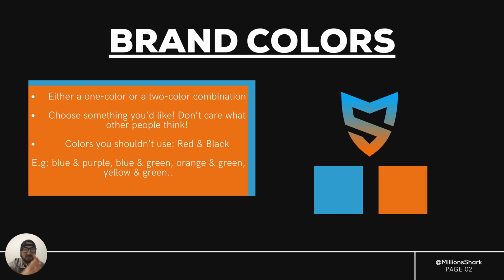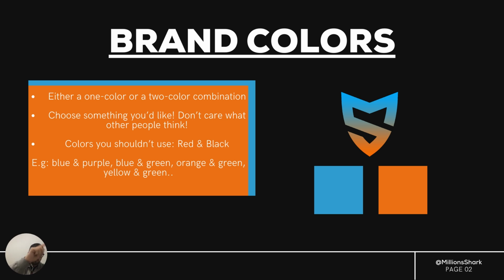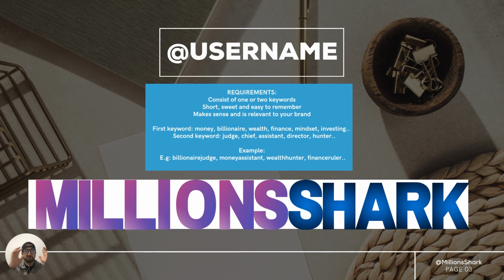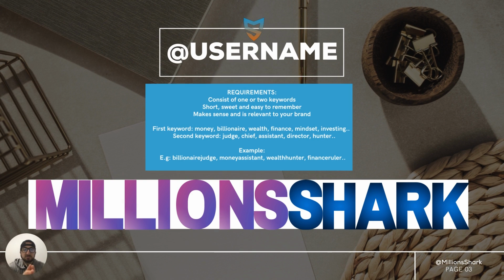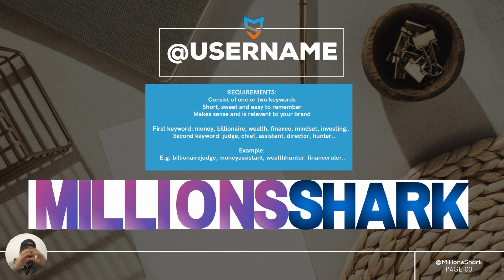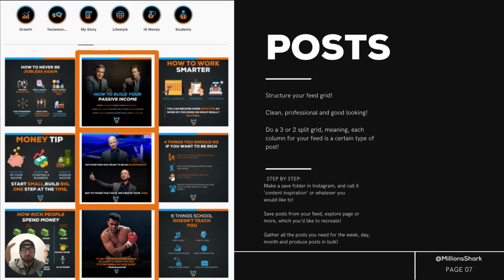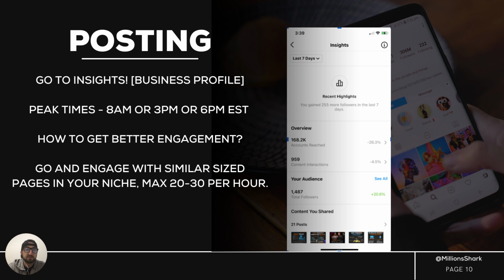[FREE] PAGE OPTIMIZATION 101